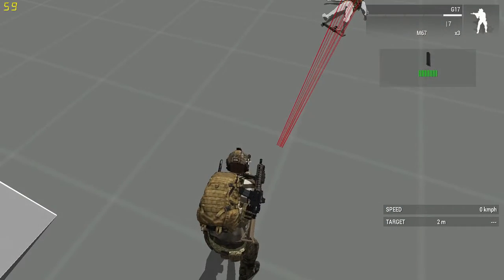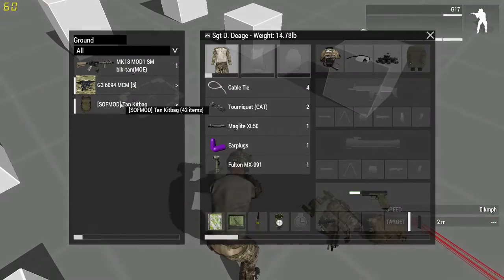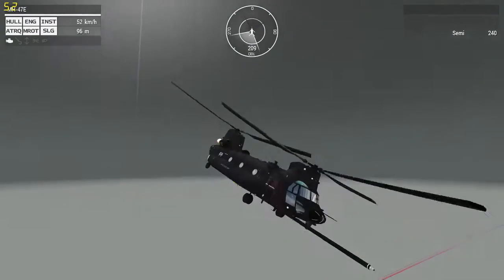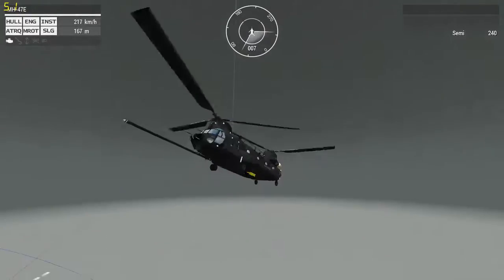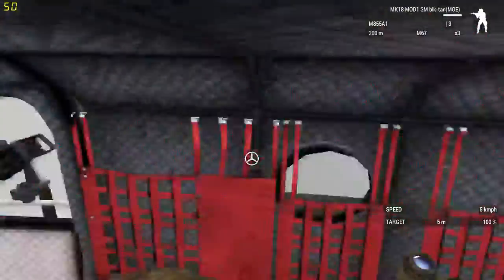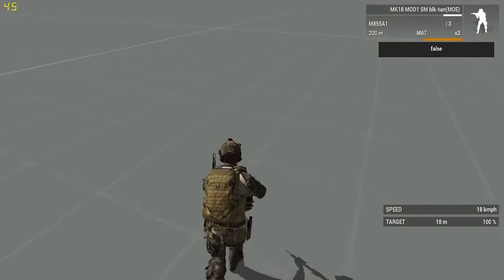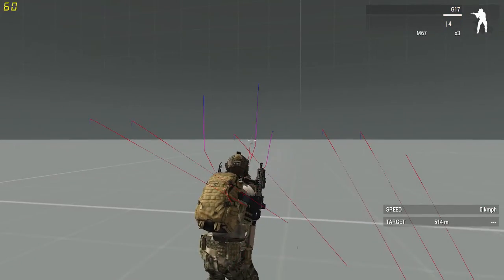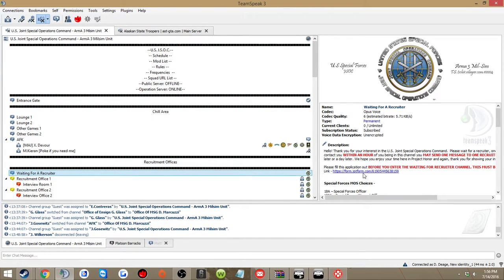ArmA 3 - Explanation of my Milsim Unit - USJSOC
I explained my milsim unit today and how to go about joining. As per the video here is the Teamspeak link. MAKE SURE TO WATCH THE WHOLE VIDEO SO YOU KNOW HOW TO JOIN!!! Teamspeak IP: tschi1.vilayer.com:10004